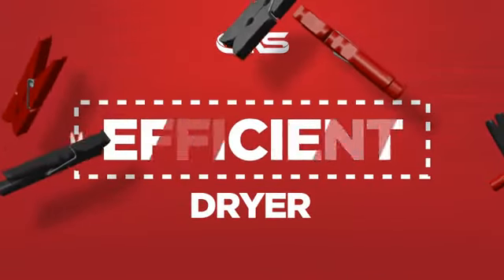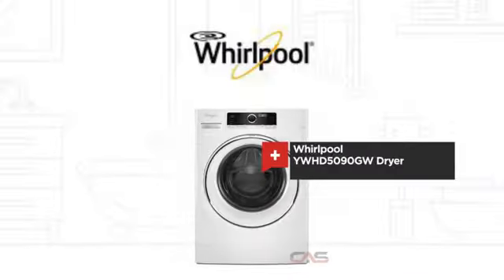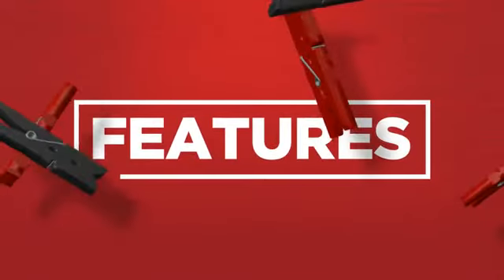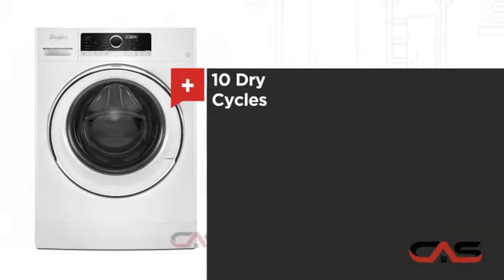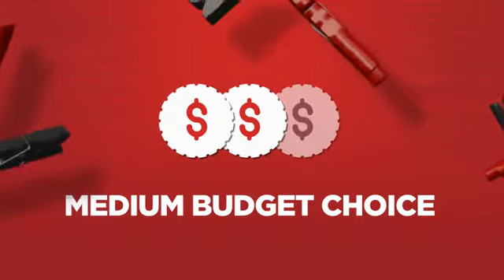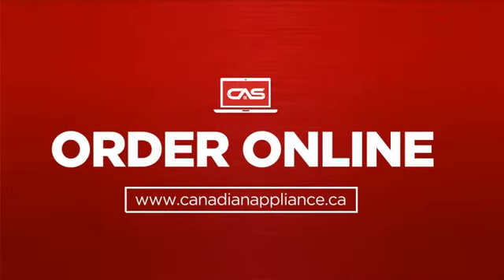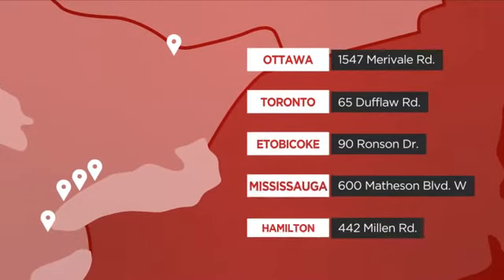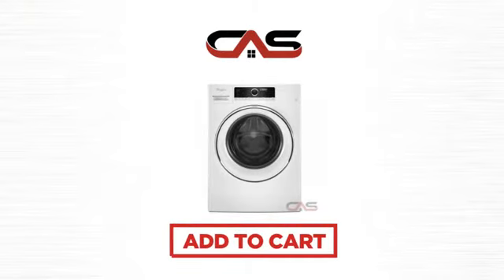Whirlpool YWHD5090GW Dryer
Whirlpool YWHD5090GW 24-Inch Dryer